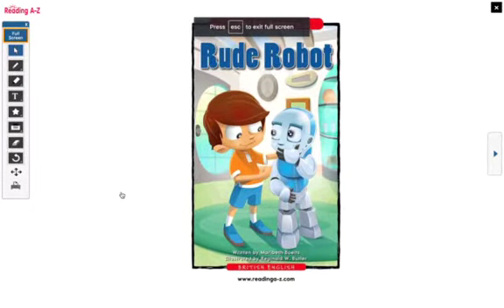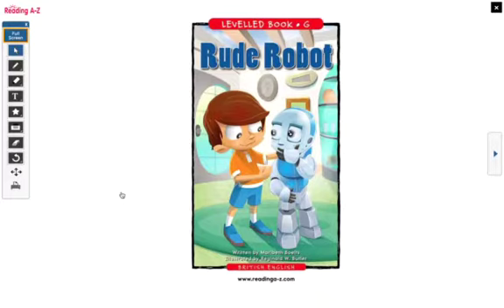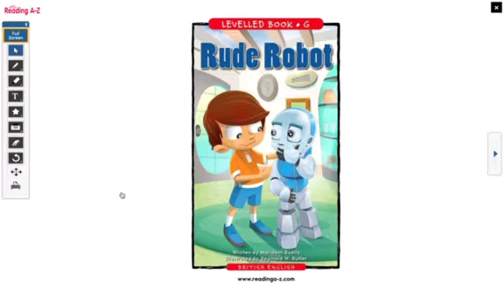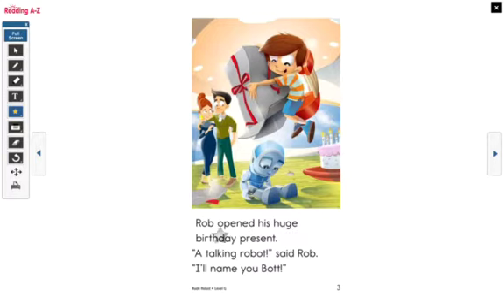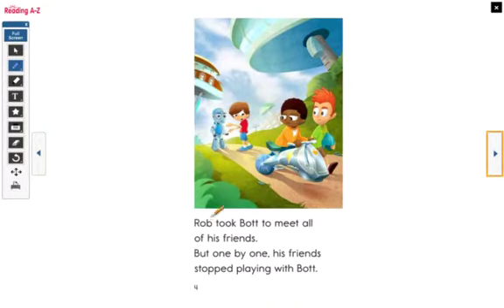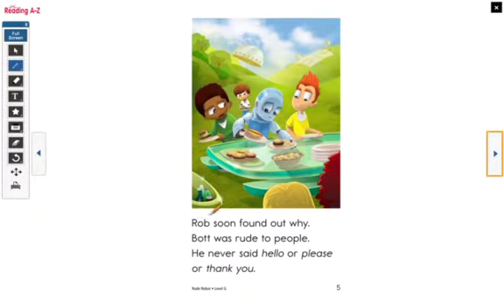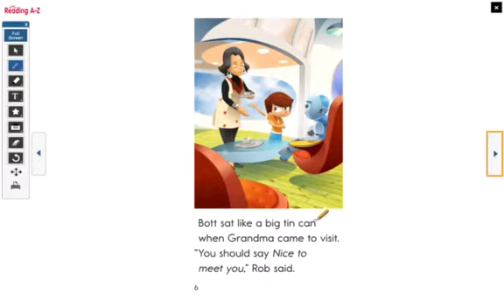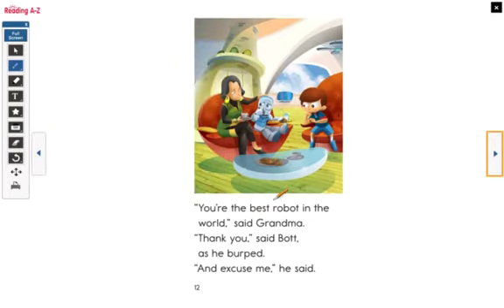Kindergarten Shared Reading Wed., 4.15